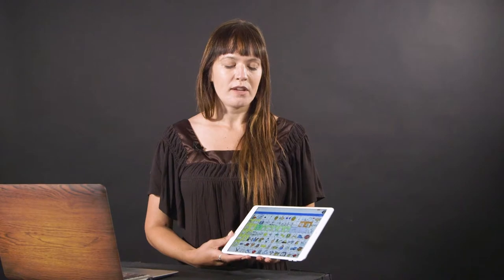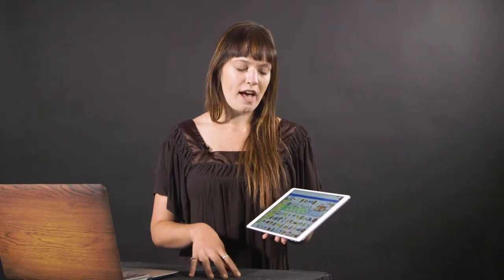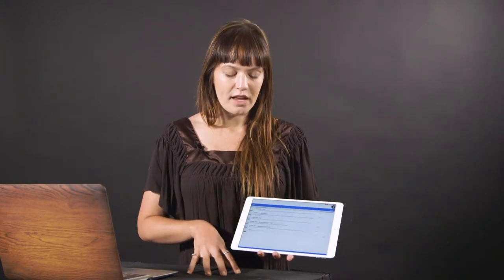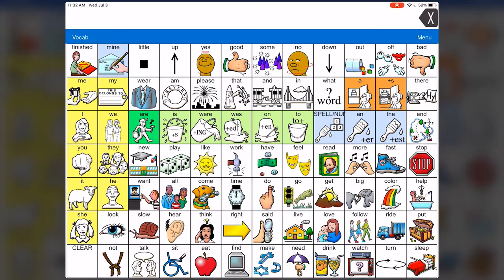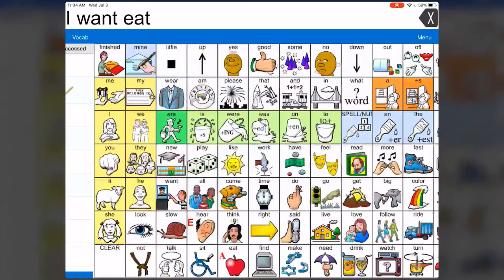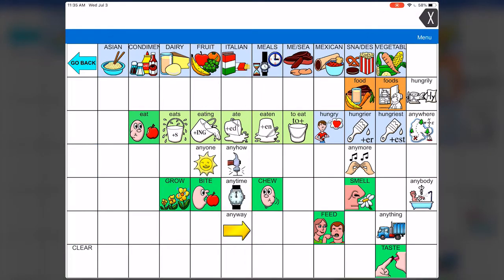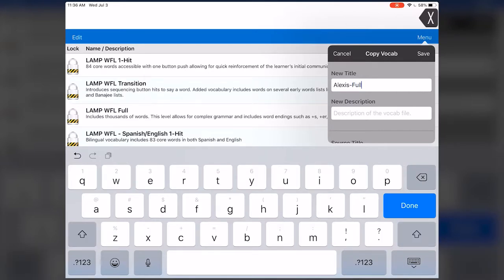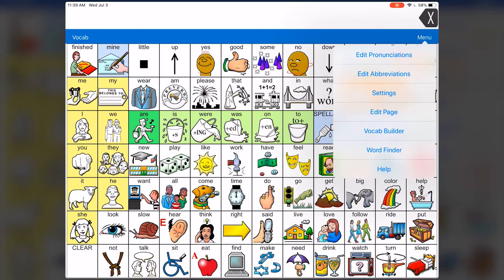Lamp Words for Life: a short demo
Alexis Missell of the Utah Assistive Technology Program demonstrates LAMP (Language Acquisition through Motor Planning) Words for Life, an augmentative and alternative communication app. One of its main features is semantic compaction, or the use of a multiple-meaning symbols to help the user access a lot of language on a single page and to quickly access related words. It also helps the user by making words available in only one location in the app, so they know exactly where and how to find it.